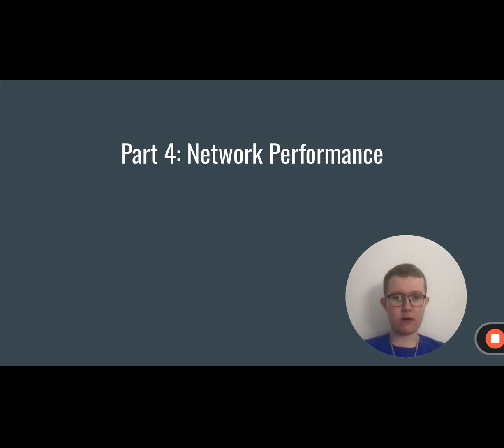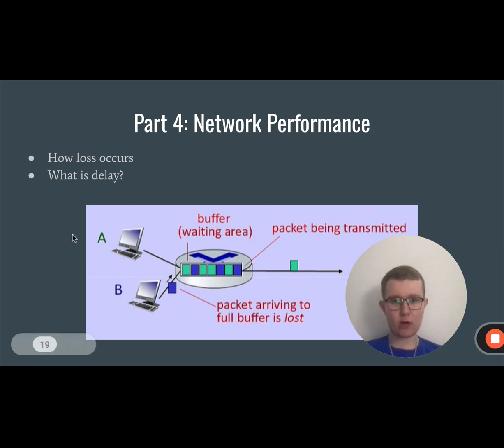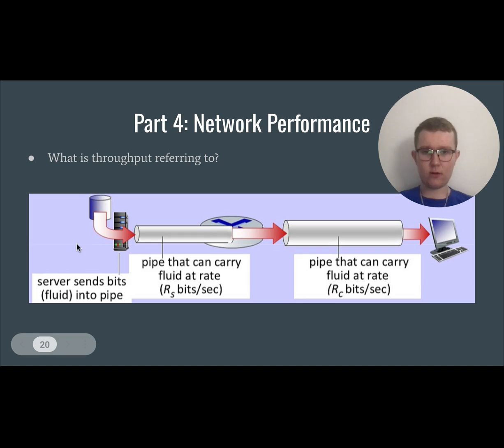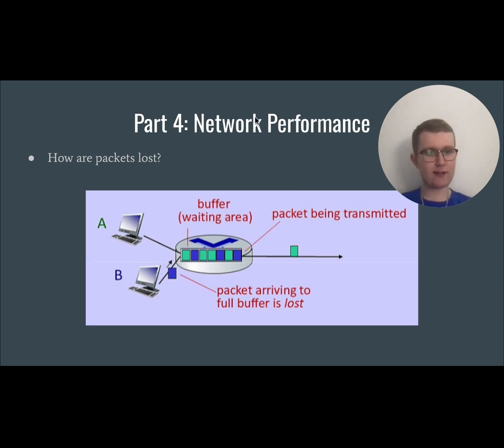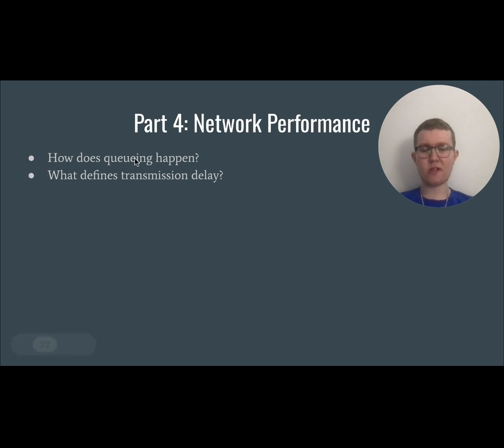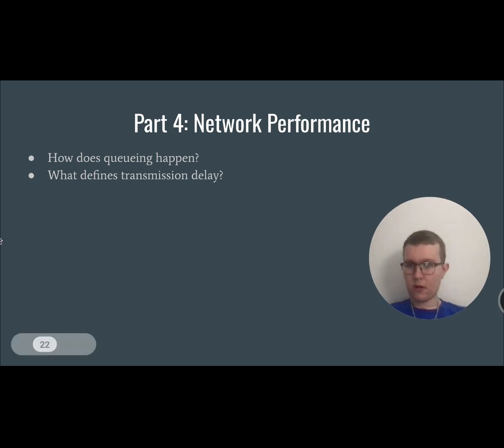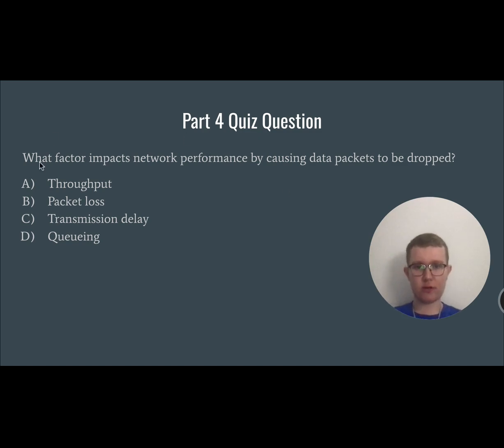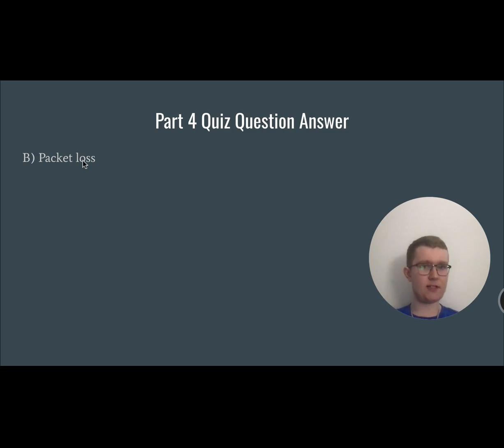Part 4: Network Performance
In this video, I talk about network performance. I discuss factors that impact network performance, such as loss, delay, and throughput. I also discuss how packet switching is key in how a network performs, using concepts such as queueing, packet loss, and transmission delay can affect this.

Thank you very much for watching, and I hope you enjoy and find this video informative and useful!